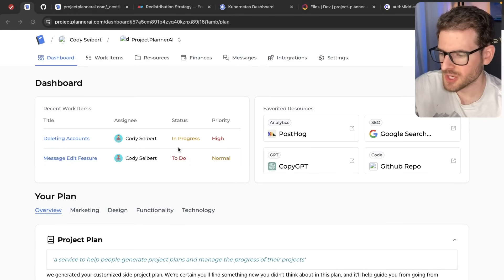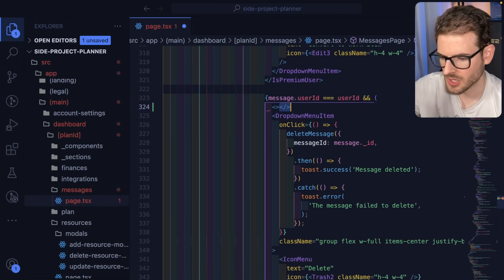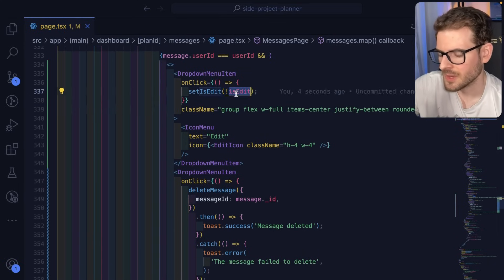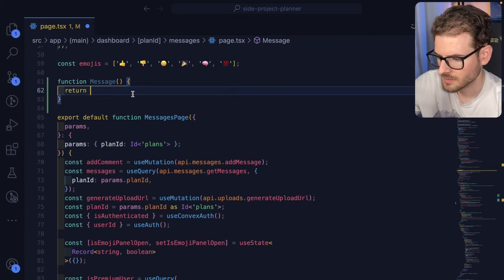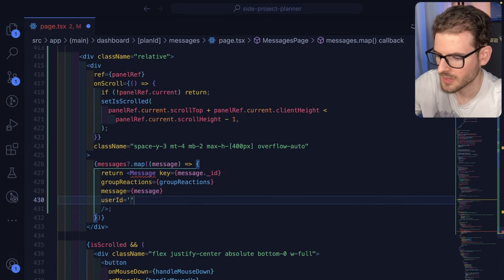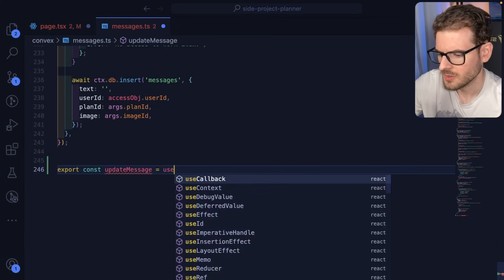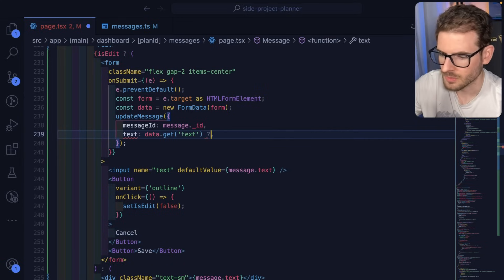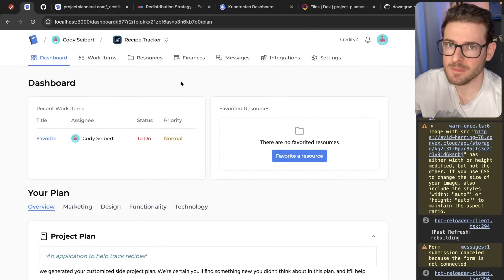Adding a feature to my next.js side project (and forcing myself to record for motivation)